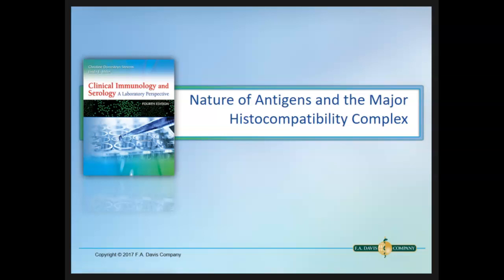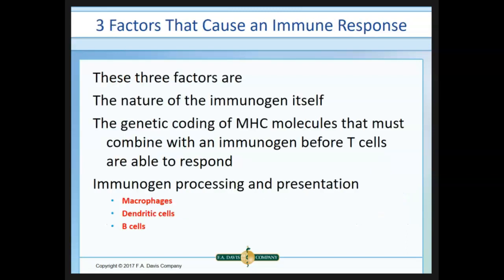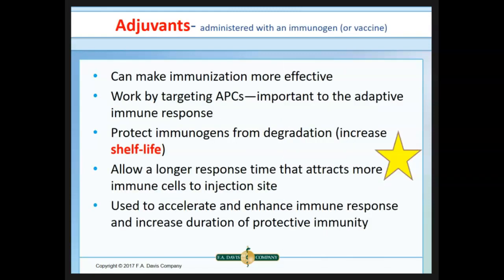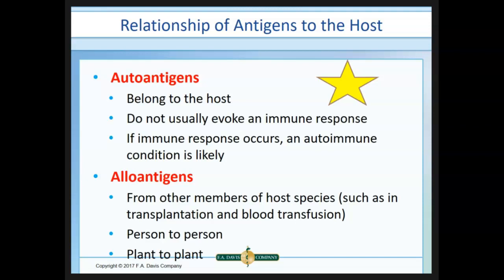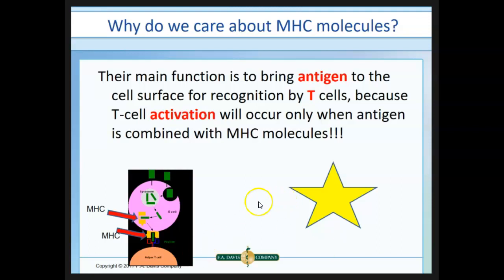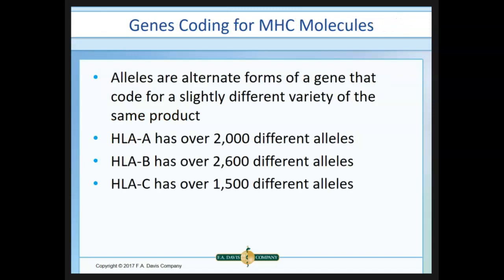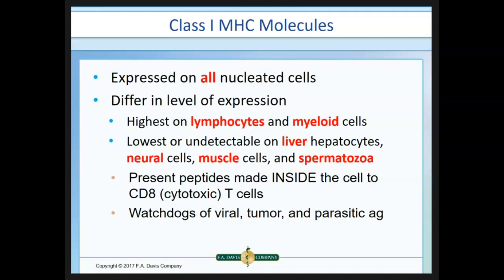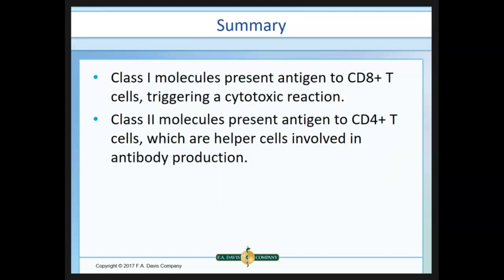Nature of Antigens and MHC